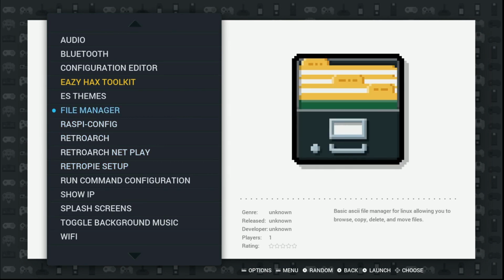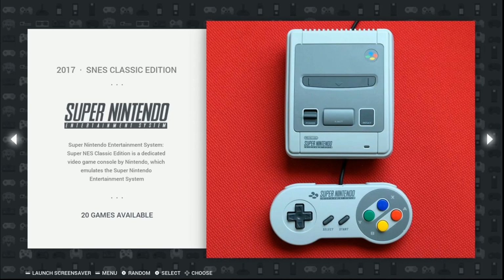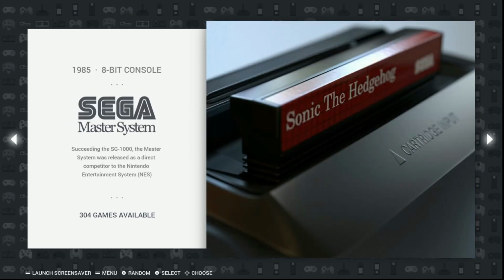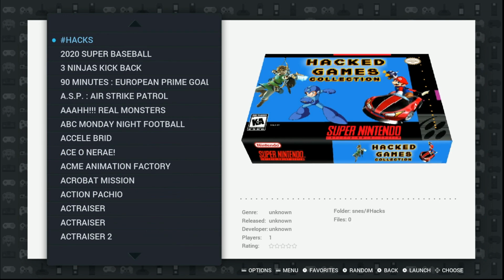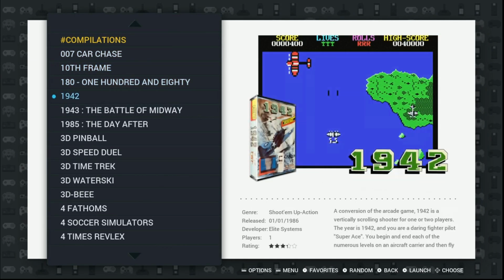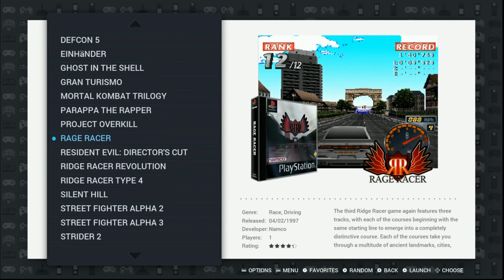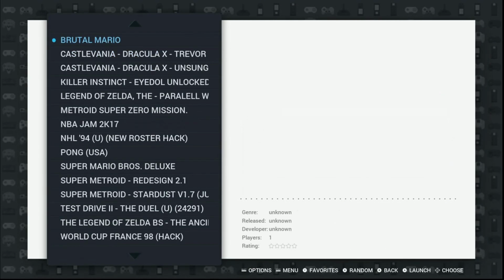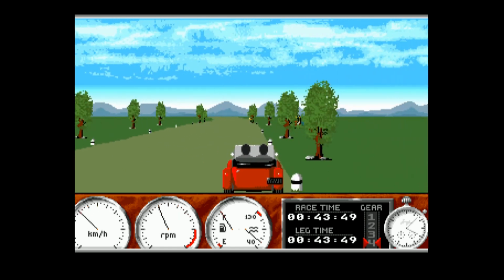64gb INFINITY Retro Gaming Optimized Collection DZ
Darish Zone dropping his next version of his 64gb Retropie 4.4.2 Huge Retro Gaming collection with very easy to use interface . Compatible with Rasberry Pi 3B + That is the 1.4ghz version. Also,and works with the regular Raspberry pi B. Includes Nintendo, Sega, Playstation, mame, arcade, Cd games, arcade classics,  nintendo 64, commodore 64, daphne, amiga, and way more! Well optimized with video snaps, 30+ systems and 15,000+ titles.

Also on Arcadepunks

[64gb]-RetroPie.Infinity-DZ

400gb micro sd
256gb micro sd
200gb micro sd
128gb micro sd
64gb micro sd
32gb micro sd
16gb micro sd